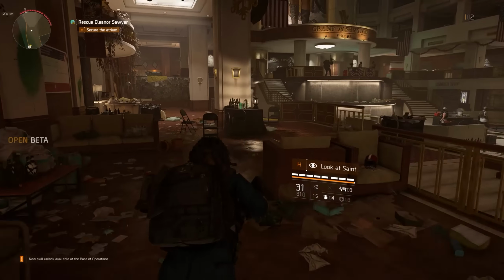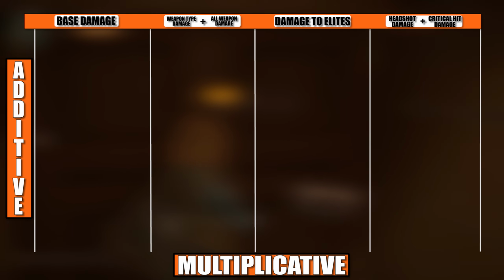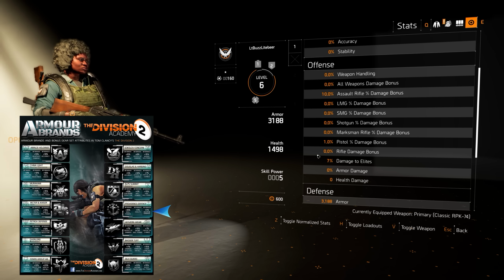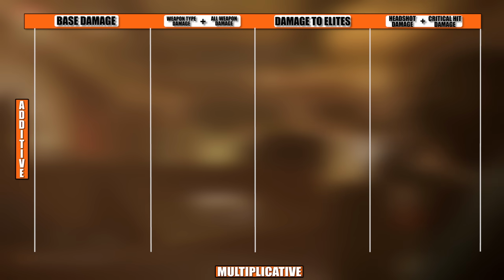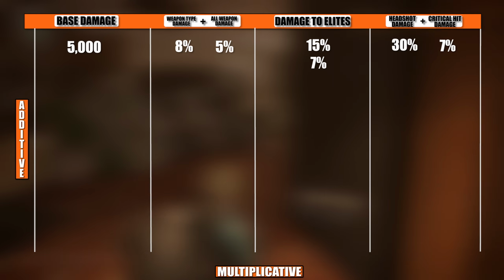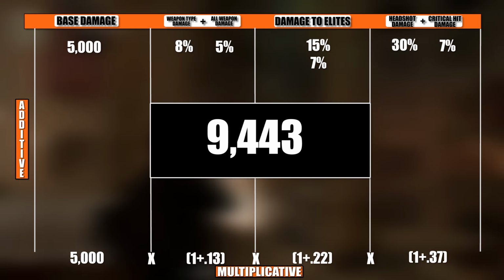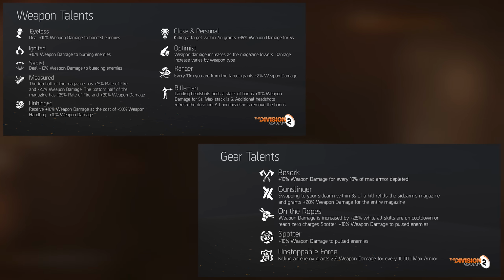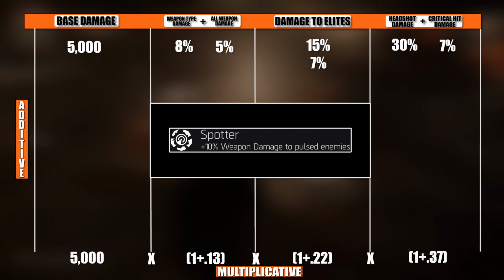The Division 2 - Damage "101" - Calculations Tutorial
I jumped at the chance to collaborate with The Division Academy and The Division Elites in this first of a four part series!  This episode focuses on the mechanics behind the damage calculations in The Division.  Make sure to check out the links below to my partners media platforms and thank you to Shaun and Sean!

►The Division Academy on Twitter
►The Division Elites on Twitter